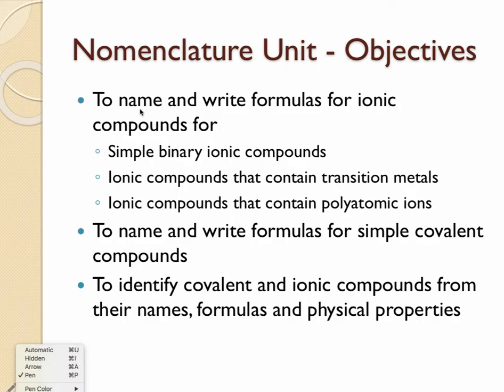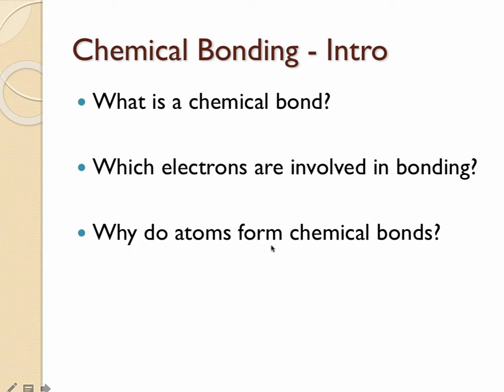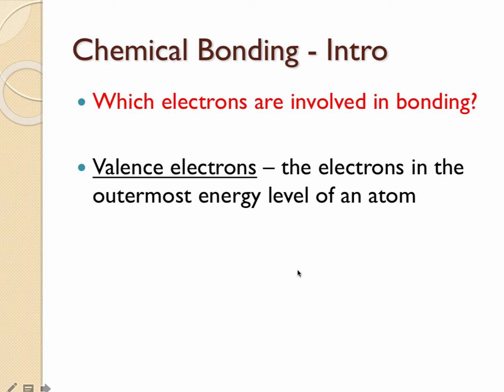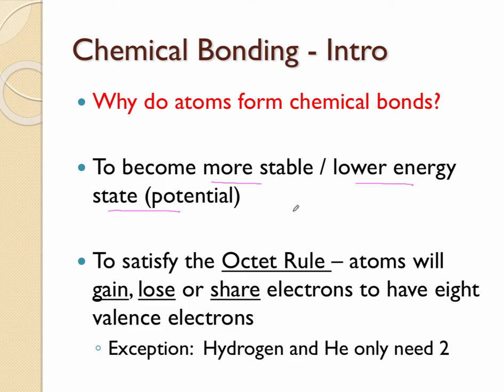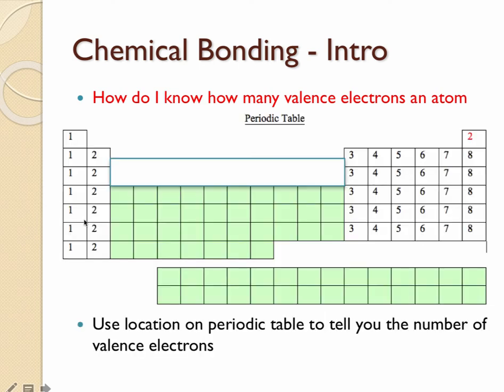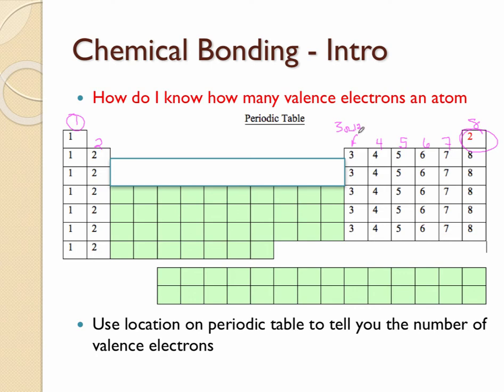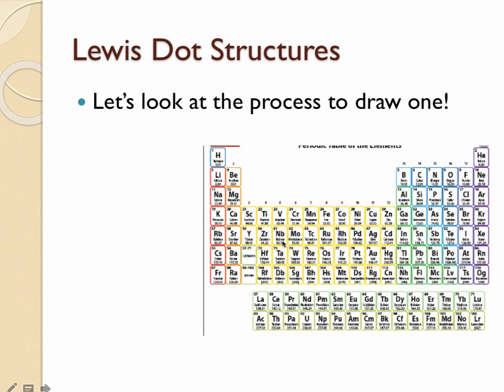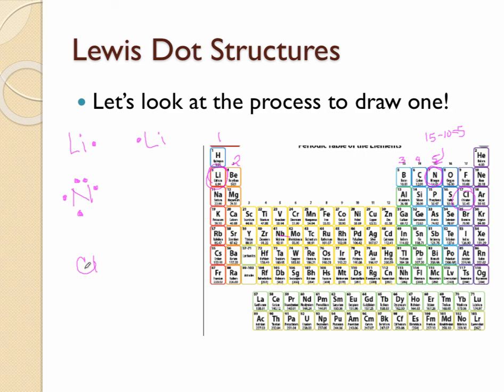PD Chem Nomenclature Intro